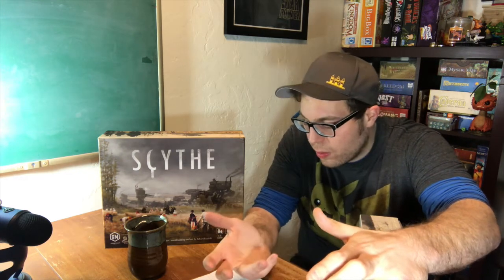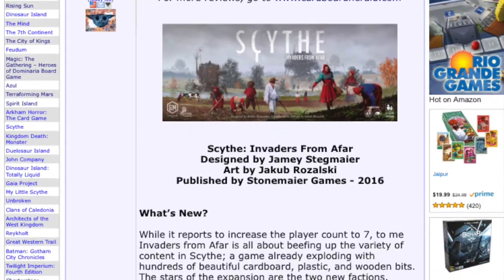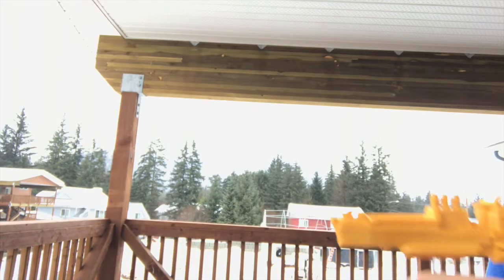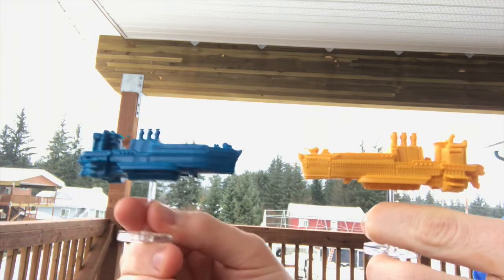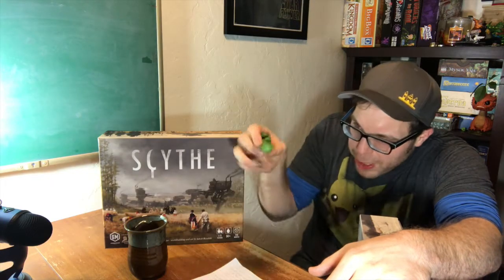Scythe: The Wind Gambit - Additional Thoughts & Review Q&A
If you haven't watched our review of The Wind Gambit, you should go watch that first
This is part of our off-the-cuff "Additional Thoughts and Review Q&A" series where we go into some of the creative process of making the review as well as answer audience questions about the game, the review, airships, whatever!